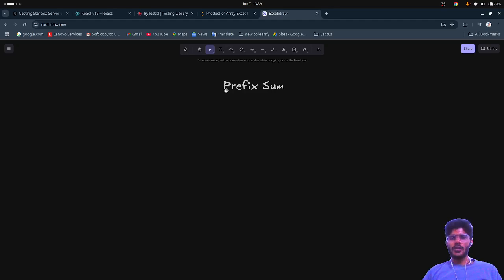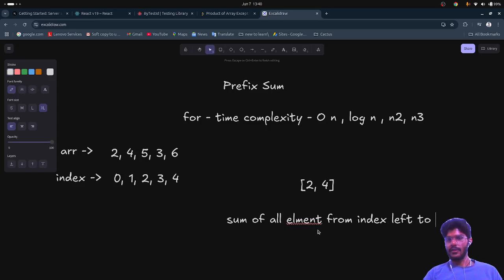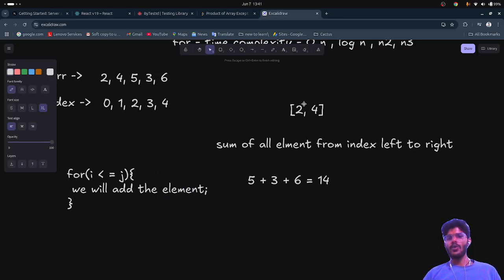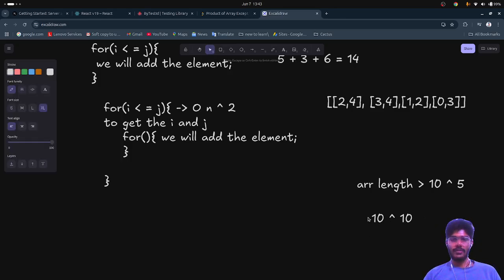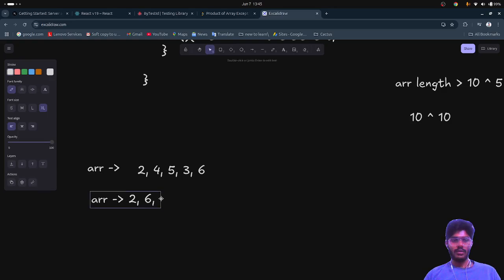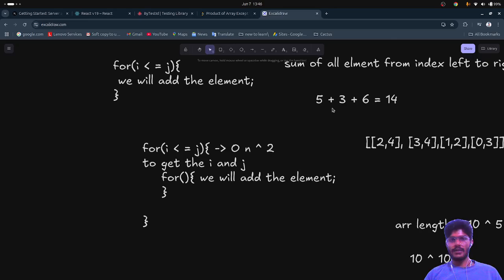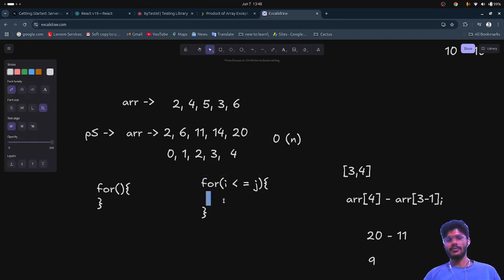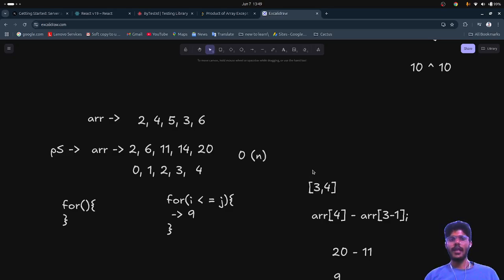DSA Technique: Master Prefix Sum approach for optimum Code and reduced space complexity | Java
Unlock the secret to drastically reducing time complexity in coding problems using the Prefix Sum technique! In this video, I’ll break down how prefix sums work, where to use them, and how they can turn O(n²) brute-force code into blazing fast O(n) solutions. Perfect for competitive programming and coding interviews!

In this channel I post educational videos regarding react, node, Javascript and many other latest technologies which can help you become a full stack web developer.

Purpose of this channel to grow our knowledge and clear our concepts and knowledge.